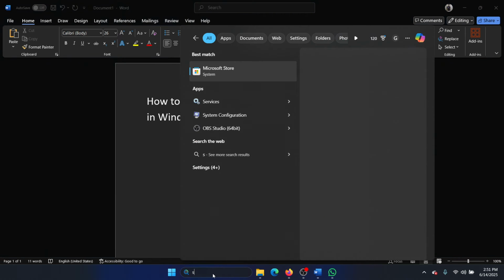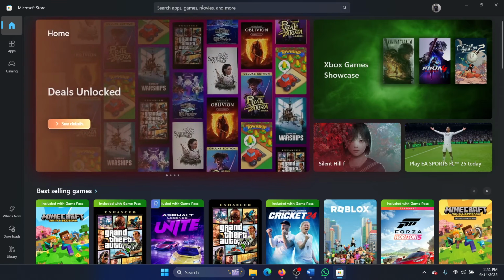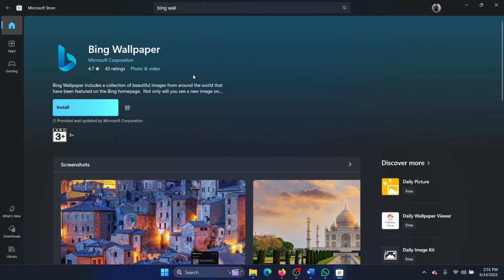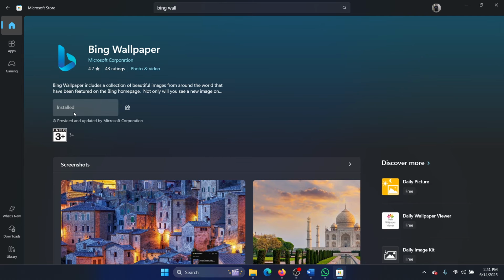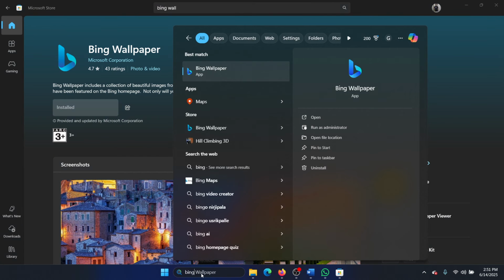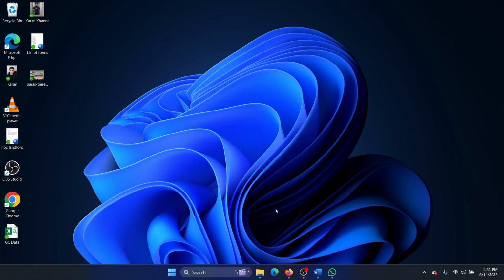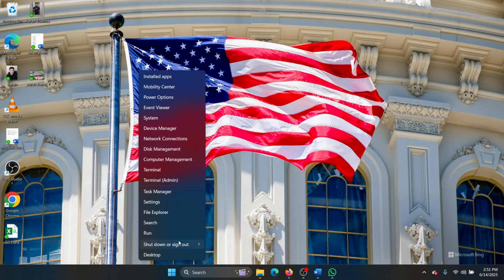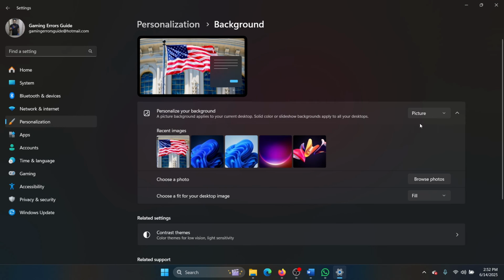How to Fix Bing Wallpaper App Not Working in Windows 11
Video Title: How to Fix Bing Wallpaper App Not Working in Windows 11

If you wish to Fix Bing Wallpaper App Not Working in Windows 11 then please watch this video.